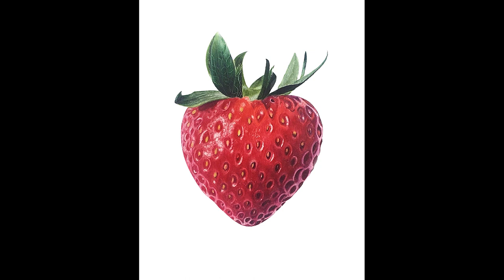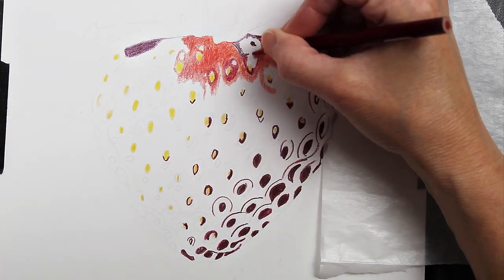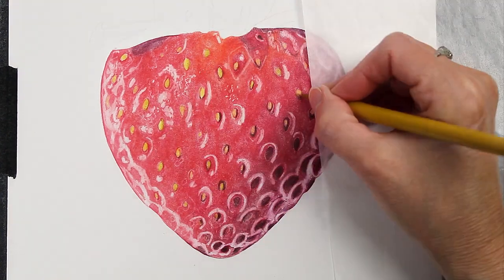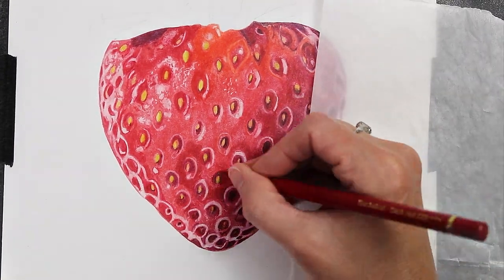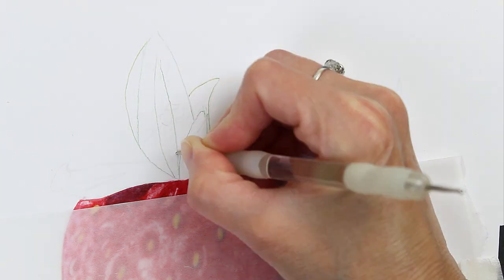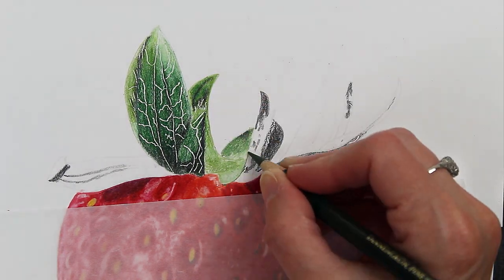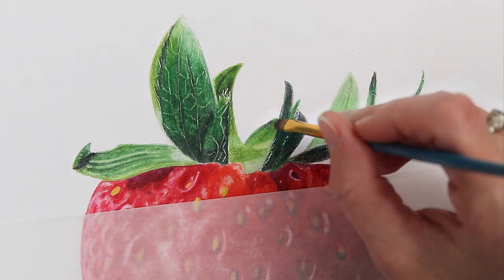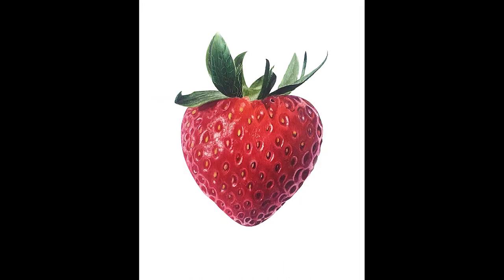Painting a Realistic Strawberry with Colored Pencils and Paint Thinner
Is it a drawing or a painting when you dissolve the pigment?

This video demonstrates how I drew/painted this strawberry using Colored Pencils blended with Gamsol Odorless Mineral Spirits.

Pencils: Prismacolor, Polychromos
Paper: Strathmore Bristol Smooth
Solvent: Gamsol Odorless Mineral Spirits

*I do earn a percentage from the sales generated from this link.  Thank you!